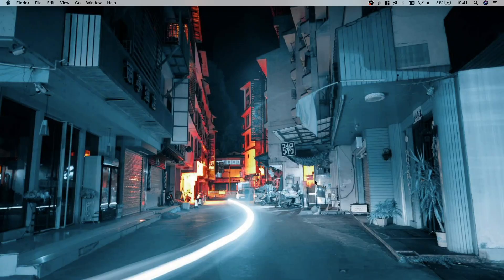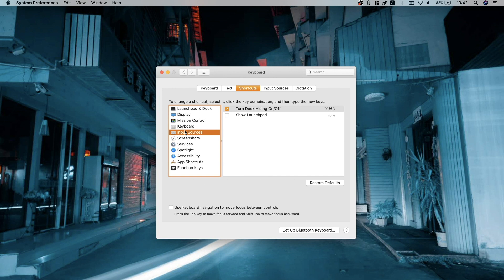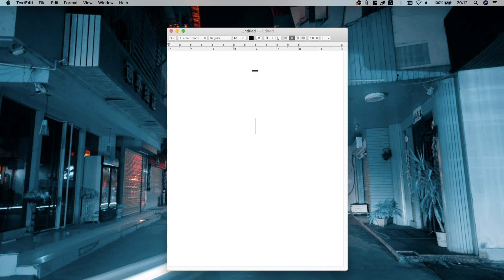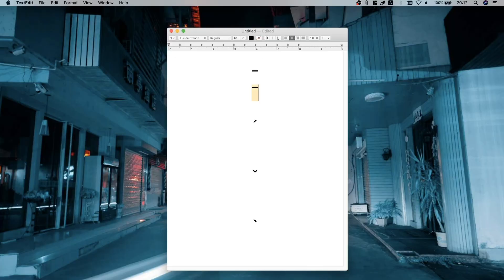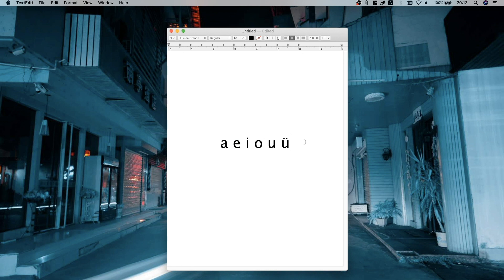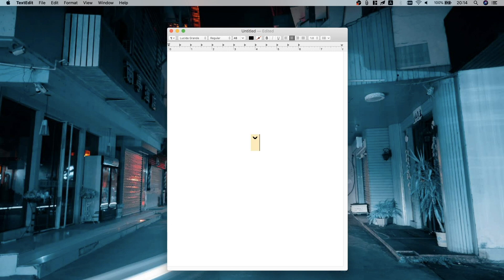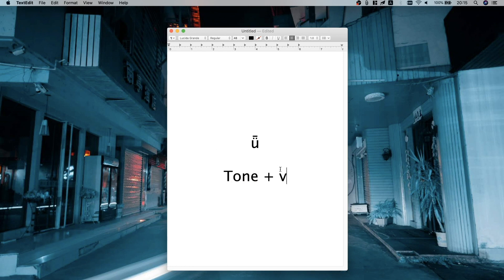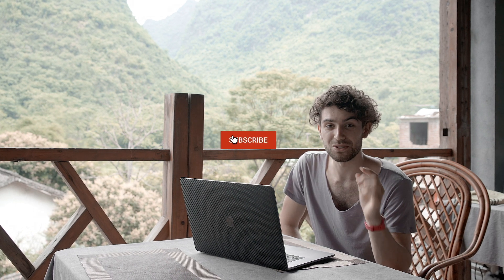How to type pinyin tones on Mac [+ free cheatsheet]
In this video you'll learn the simplest way to type pinyin on Mac. Typing pinyin on a Mac is relatively simple. There's just a couple of steps to get you set up and a few shortcuts to learn.

Tìme tó typē sǒme tōnes!